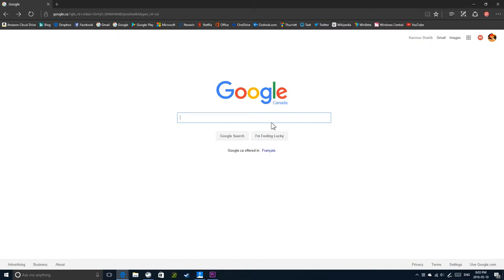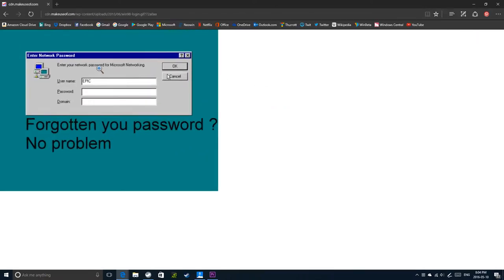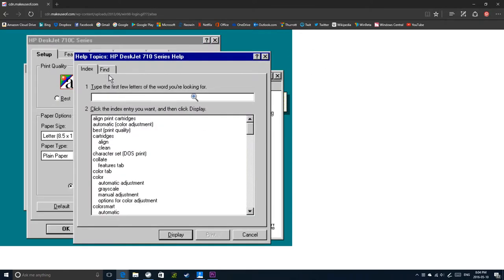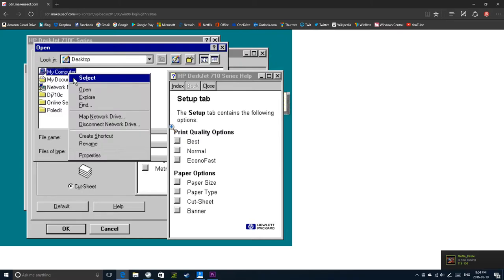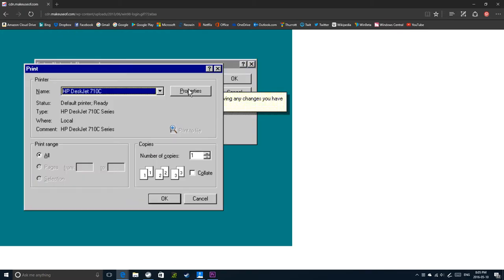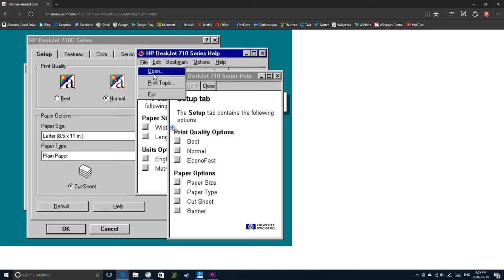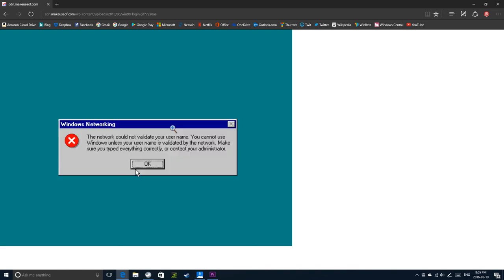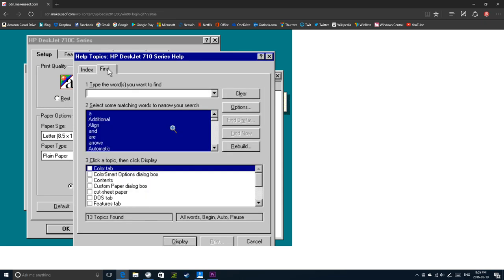Windows 98 FAIL! No Password? No Problem!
Did you forget your Windows 98 password? Well, no problem. Just ask nicely and Windows 98 will log in for you. This was the glory days of computing in the 90s. Good job, Microsoft. :)

This video is provided by the official NazmusLabs YouTube Channel.